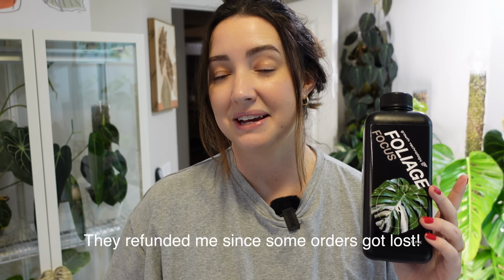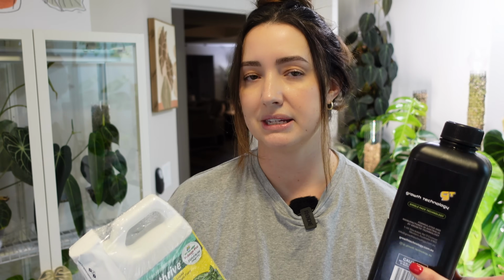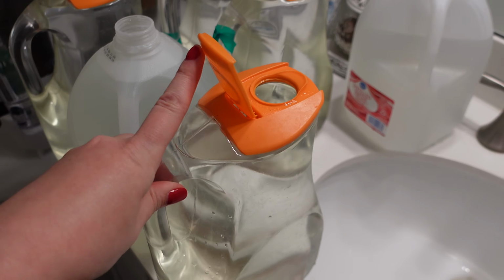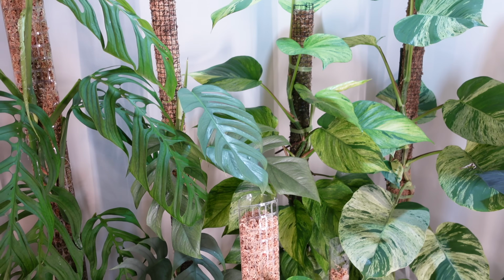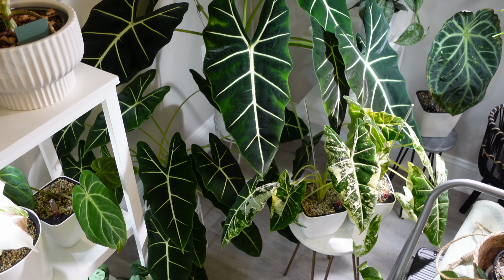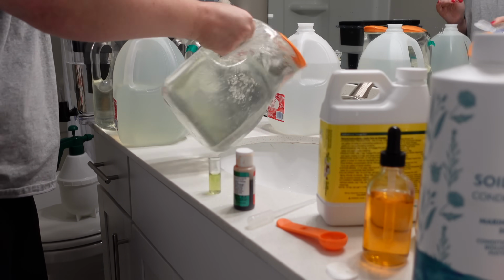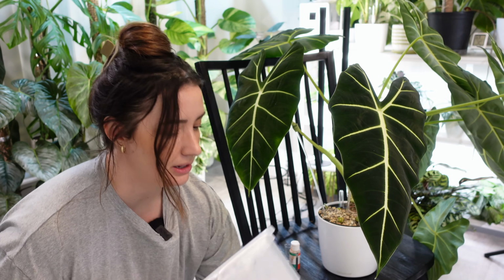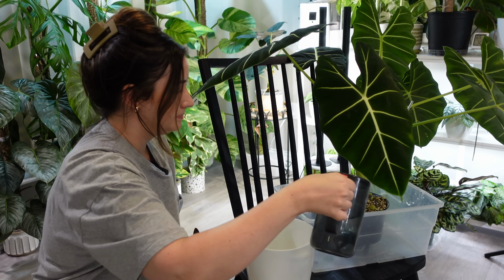Why I'm Changing Fertilizers Again 🪴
I wanted to share in a quick video why I decided to switch up my fertilizer routine. I'm just going to experiment to see what works best for me and my plants.

AMAZON STOREFRONT - Find my plant items here!

I have a mail box now! 📦💌
1201 W Peachtree St NW Ste 2625
PMB 746407

FAV PRODUCTS
Thiccly GrowPoles:

Fluval Stratum:

Soil Mixes:

Nursery Pots:

Grow Lights:

Moss Pole Supplies:

Pest Control:

Ikea Cabinet Supplies:

Plant Pots & Stands:

Plant Trellis:

TIMESTAMPS
00:00 Intro
06:31 Adding Foliage Pro
07:29 Plant Issues
12:20 Adjusting PH
14:07 Alocasia Micholitziana
17:17 Outro